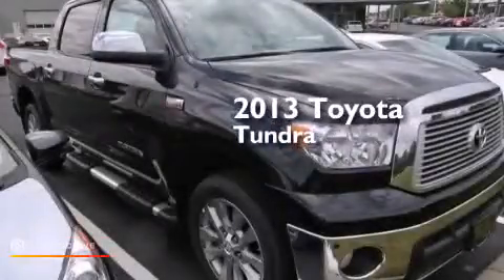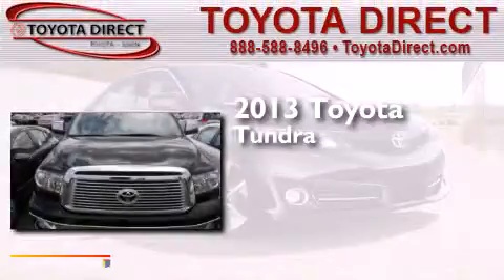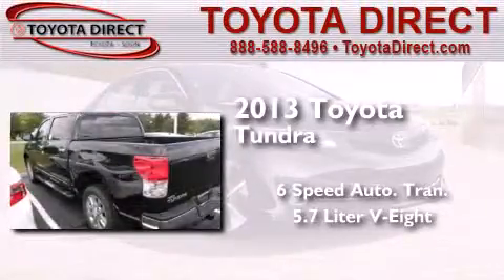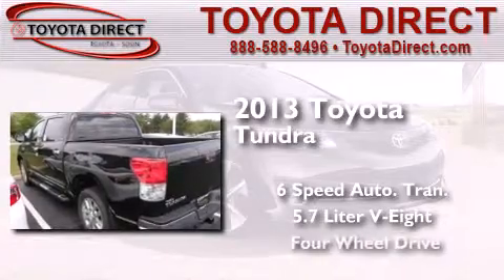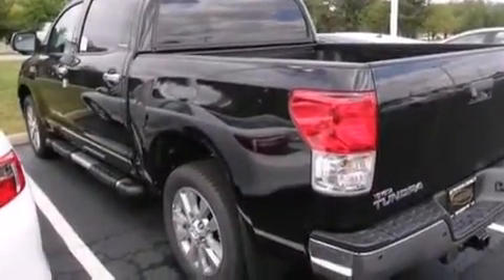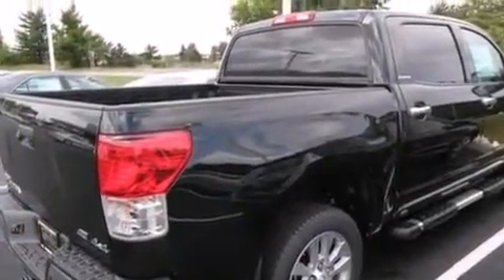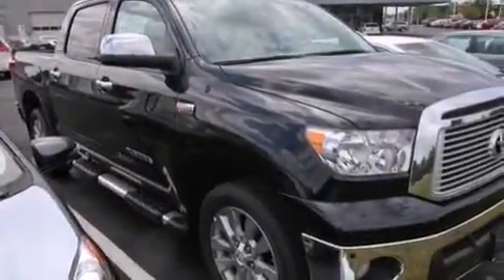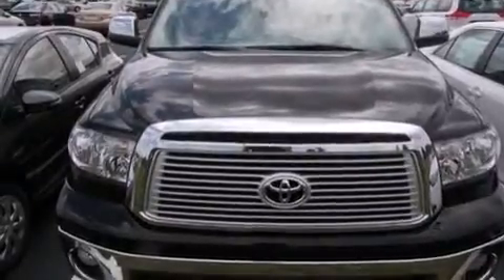2013 Toyota Tundra 4WD Columbus OH 43230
We have been honored to serve the Columbus OH area , we promise that your experience at our dealership will exceed your expectations ! Year : 2013 Make : Toyota Model : Tundra 4WD Engine : Gas/Ethanol V8 5.7L/346 Trans . : Automatic Exterior : Black Miles : 5 Interior : Graphite Toyota Direct 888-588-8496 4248 Morse Rd Columbus , OH 43230